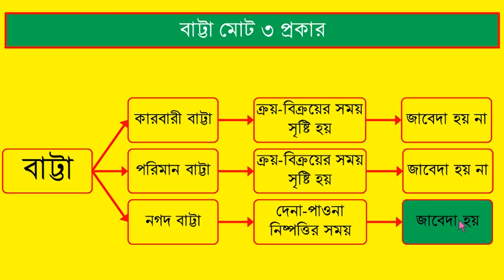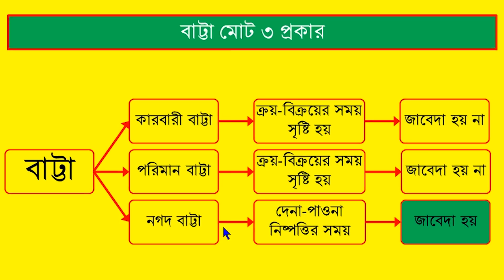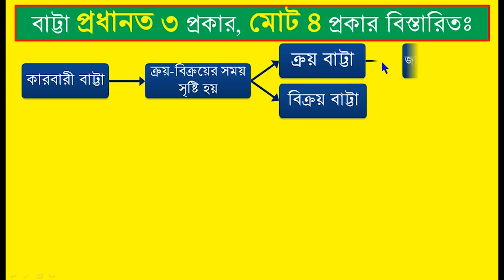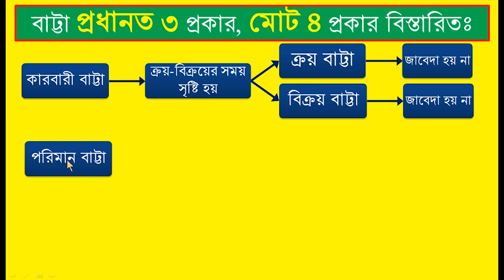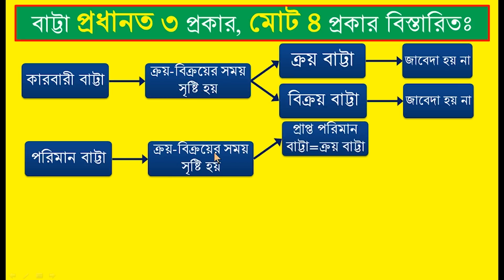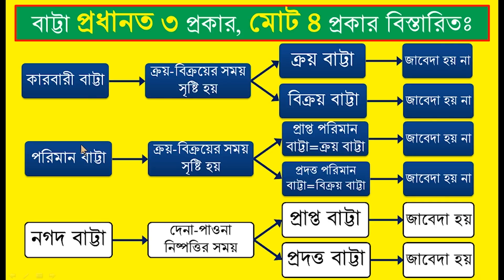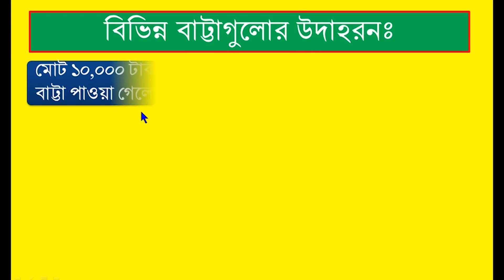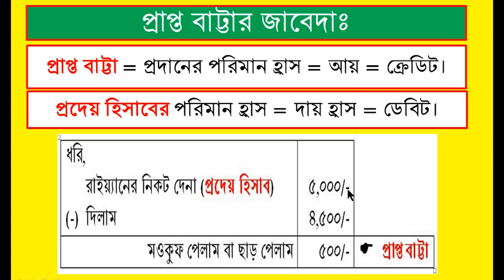বাট্টা সংক্রান্ত জাবেদা করার সহজ পদ্ধতি (জাবেদা পর্ব-১৪)|How to make a journal of discount in bangla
How to make a journal of discount in bangla | বাট্টা সংক্রান্ত জাবেদা করার সহজ পদ্ধতি (জাবেদা পর্ব-১৪) | Poet of accounting | Reaz Uddin,

তোমরা যারা হিসাববিজ্ঞানের শিক্ষার্থী তাদের কাছে “বাট্টা” শব্দটি অতি পরিচিত। কেননা “বাট্টা” শব্দটি হিসাববিজ্ঞানে বহুল প্রচলিত এবং ব্যবহৃত। “বাট্টা” পণ্যদ্রব্য ক্রয়-বিক্রয় এবং দেনা-পাওনা নিষ্পত্তির সাথে ওতপ্রোত ভাবে জড়িত। তাই প্রায় প্রতিটি অংক করার সময়ই এই শব্দটি প্রায়ই প্রশ্নে দেয়া থাকে। তাই “বাট্টা” সম্পর্কে তোমাদের সবার পরিষ্কার ও স্বচ্ছ ধারনা থাকা প্রত্যেক জন শিক্ষার্থীর একান্ত প্রয়োজন। নচেৎ অংক করার সময় অনেক হিসাবখাত কোন হিসাব নির্দেশ করে বা তার সমাধান কী হতে পারে, তা বুঝতে বেশ সমস্যা হতে পারে। ফলে এই ভিডিওটিতে “বাট্টা”র জাবেদাসহ বিস্তারিত বুঝার সুবিধার্থে তার সংজ্ঞা, উদাহরন, ব্যাখ্যা, প্রকারভেদ এবং চিত্র সহকারে অত্যন্ত সহজ-সরল ভাষায় আলোচনা করা হয়েছে। যা তোমাদের প্রকৃত এবং বিশুদ্ধ জ্ঞান অর্জন করতে সহায়তা করবে এবং যার ফলে তোমরা নিজেকে একজন মেধাবী শিক্ষার্থী হিসেবে প্রতিষ্ঠা করতে পারবে। এছাড়াও এই অধ্যায়ের আলোচনাগুলো বিভিন্ন প্রতিযোগীতামূলক ভর্তি পরীক্ষাসহ শিক্ষা জীবন পরবর্তী চাকুরি লাভের ক্ষেত্রে লিখিত ও মৌখিক পরীক্ষায় তোমাদেরকে ব্যাপক সহায়তা করবে। ফলে এই ভিডিওটিতে “বাট্টা” সংক্রান্ত আলোচনা সমূহ ভালোভাবে বুঝার সুবির্ধাথে ধর্য্য সহকারে মনোযোগ দিয়ে সম্পূর্ণ টিউটরিয়ালটি দেখো। তাহলেই “বাট্টা” সংক্রান্ত জাবেদাসহ সব কিছুই বুঝে যাবে এবং চির জীবন মনে থাকবে। ইনশাল্লাহ।